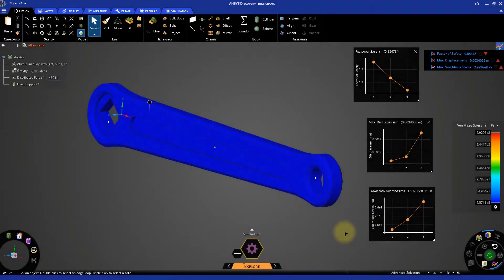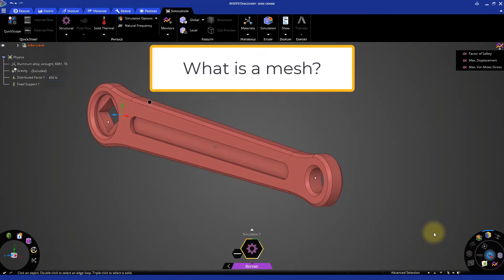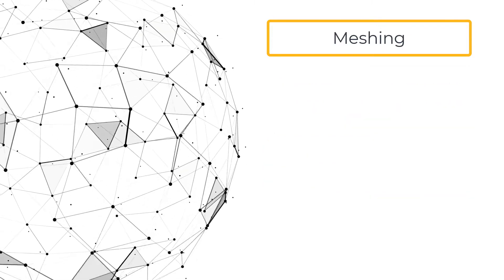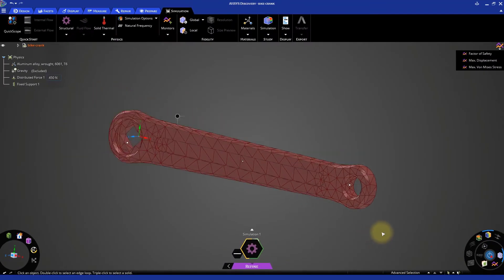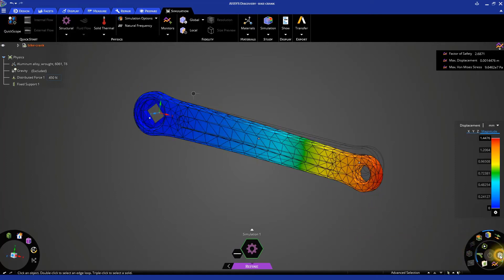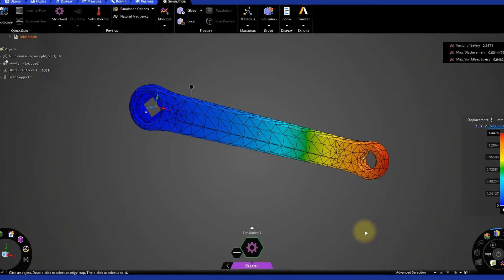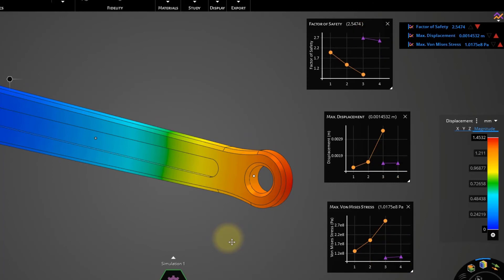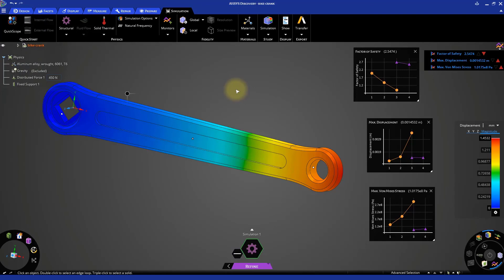High Fidelity Simulation of the Bike Crank Design Using Ansys Discovery – Lesson 2, Part 4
In this video lesson, we will perform a high-fidelity analysis of the bike crank. For this analysis, we will first generate the automatic mesh and then we will refine the mesh by changing the fidelity level. We will compare the results for these two scenarios.